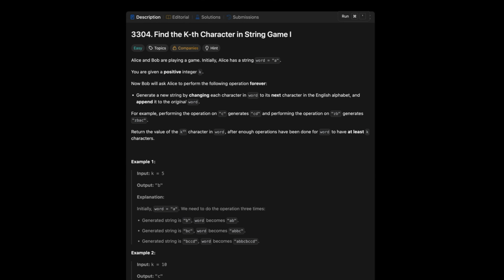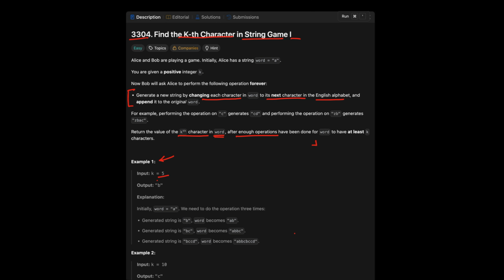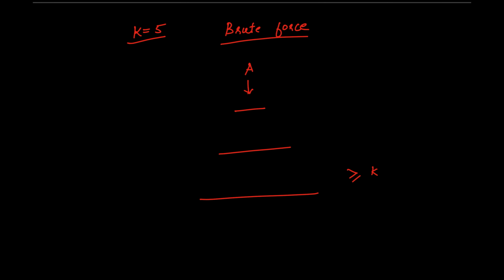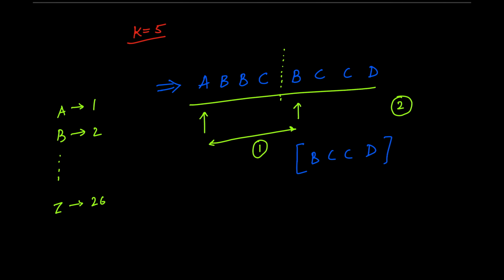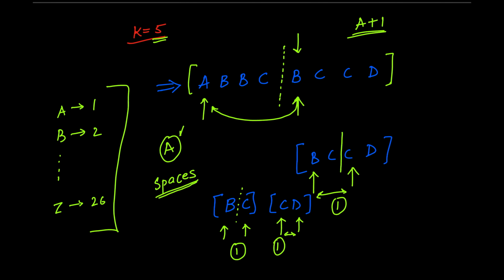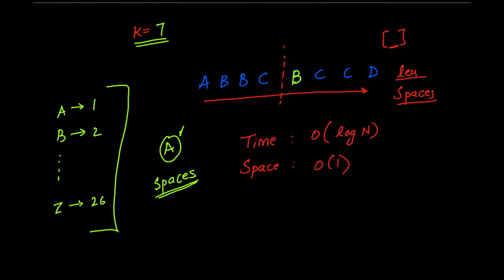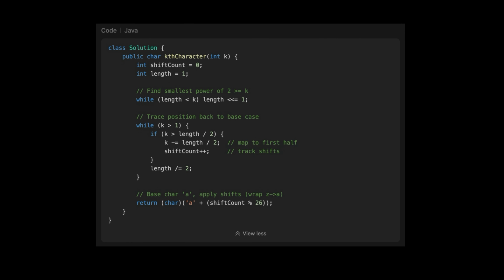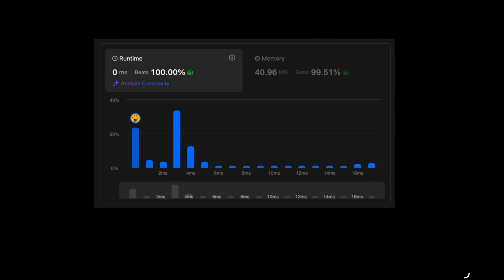LeetCode 3304: Find the K-th Character in String Game I | Java Solution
In this video, we dive into a challenging problem about optimizing tower placement to defend against incoming enemies.

Table of Contents:

00:00 - Understanding problem statement
01:18 - Brute force approach
02:06 - Optimal solution
04:38 - Big O Notation calculated
05:22 - Java code walk-through
06:23 - Solution analysis - runtime + memory
06:30 - Conclusion

## 👥 Target Audience
This video is for intermediate to advanced programmers preparing for technical interviews at top tech companies, particularly those focusing on C# implementations.

## 📚 Prerequisites
- Basic understanding of dynamic programming concepts
- Familiarity with Java syntax and data structures
- Understanding of time and space complexity analysis

## 💡 Additional Tips
- Pay special attention to the state transitions in the DP approach
- Consider drawing out the problem visually to better understand tower placement strategy
- Practice applying this technique to similar optimization problems

Found this solution helpful? Have questions about the implementation or want me to cover a specific problem next? Drop them in the comments below and I'll respond asap!